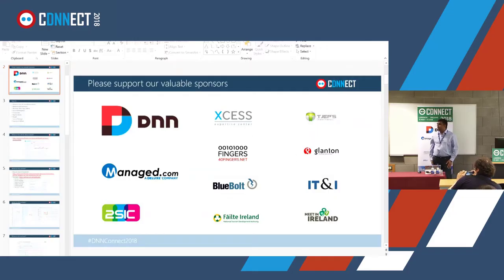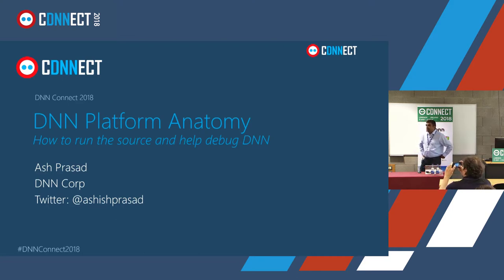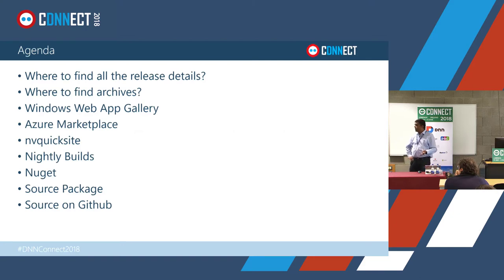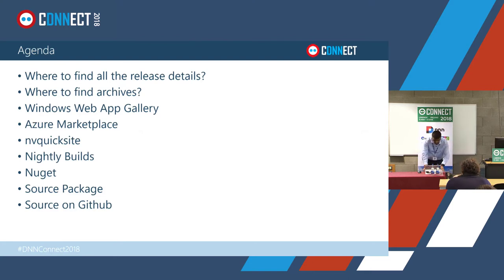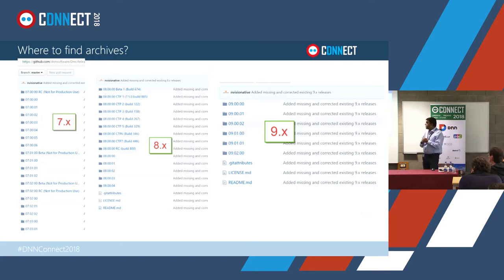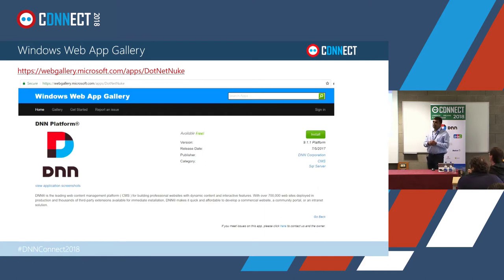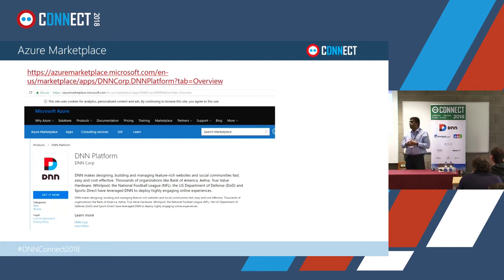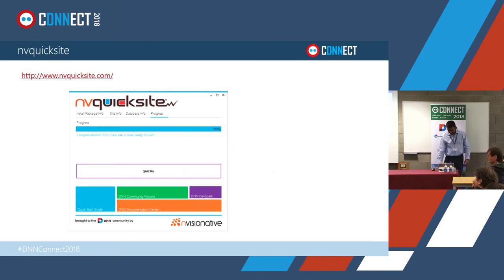DNN Platform Anatomy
Event: DNN Connect 2018
Title: DNN Platform Anatomy
Speaker: Ash Prasad

It can be daunting opening up the source code of DNN with it's many projects. How does this work? And more importantly: if I encounter an issue: how do I go in and find where the error is? In this session we'll explore the DNN source code and see how to get it running in Visual Studio.